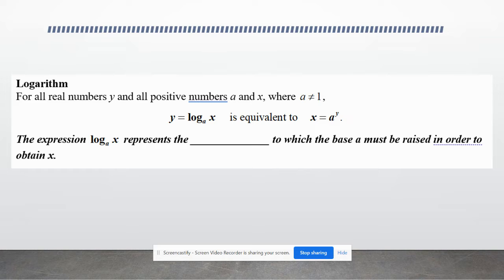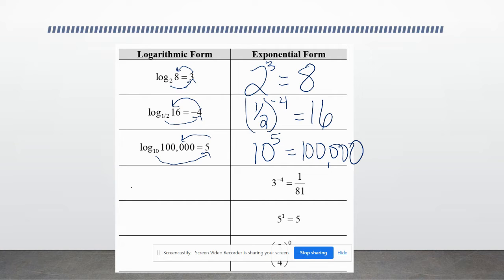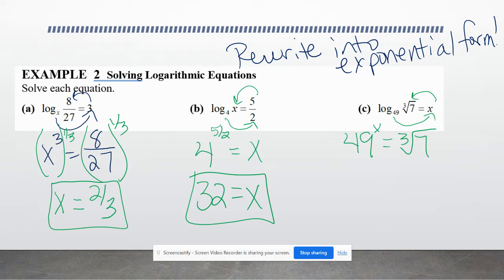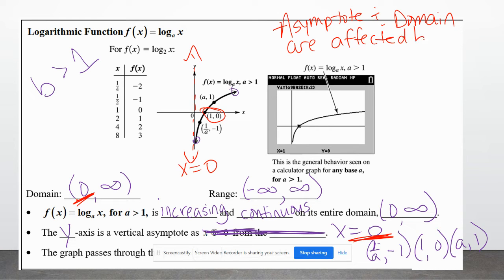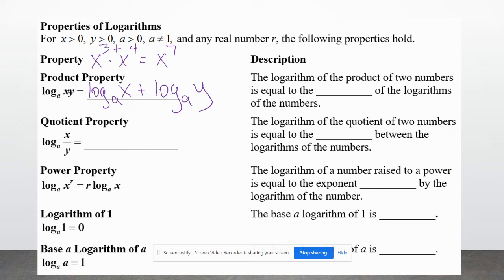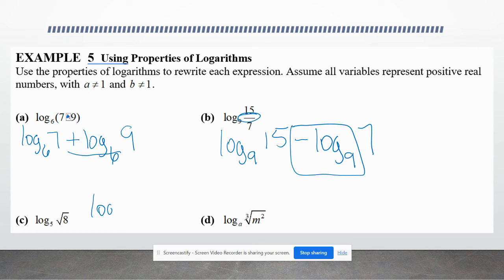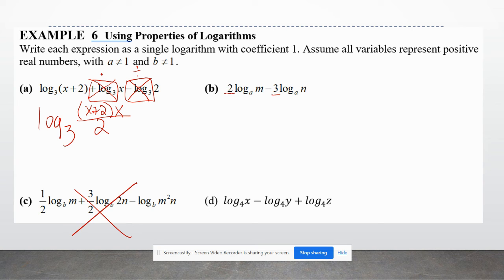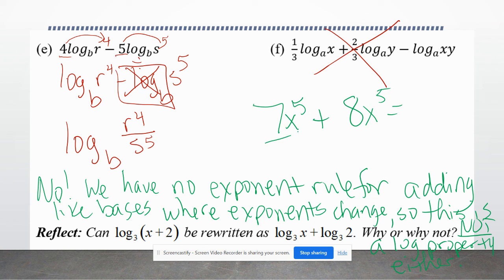4.3 Notes: Log basics and properties (CA)